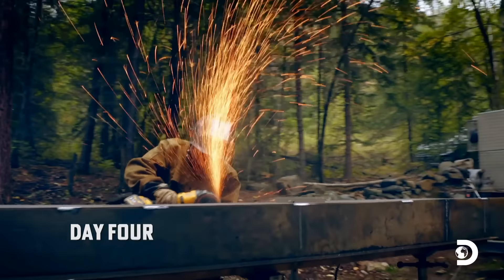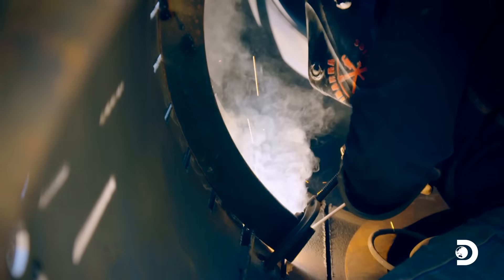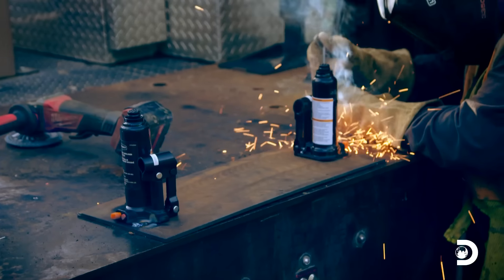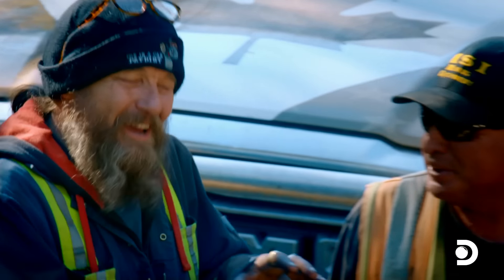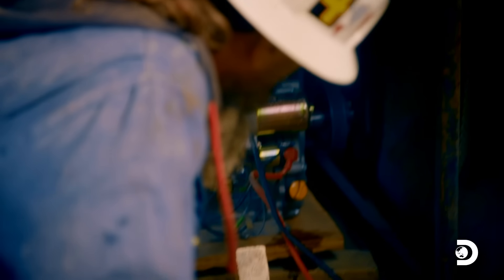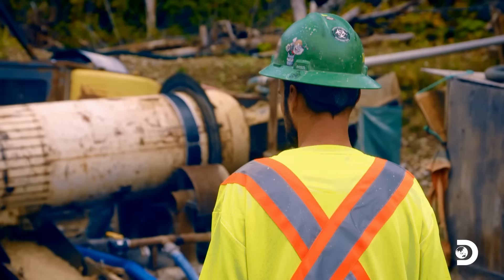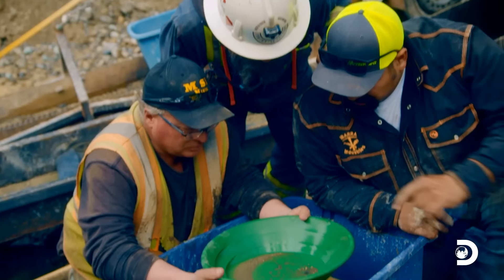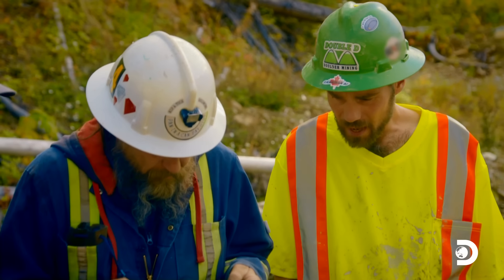Freddy's Little Hacks Lead to 75% More Gold! | Gold Rush: Freddy Dodge's Mine Rescue